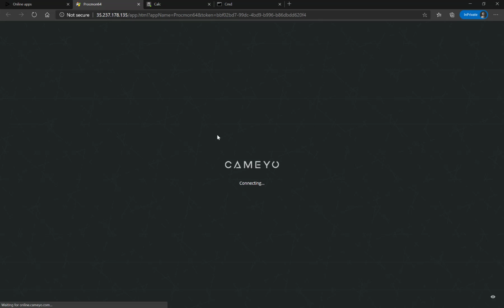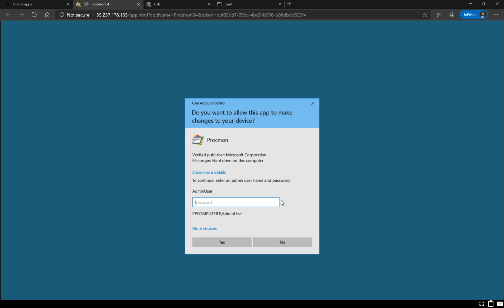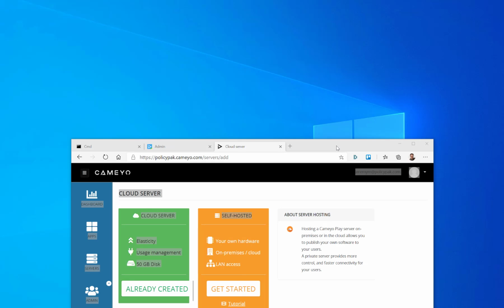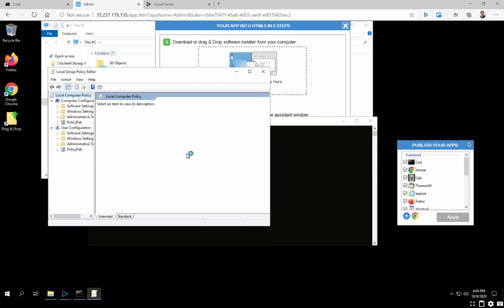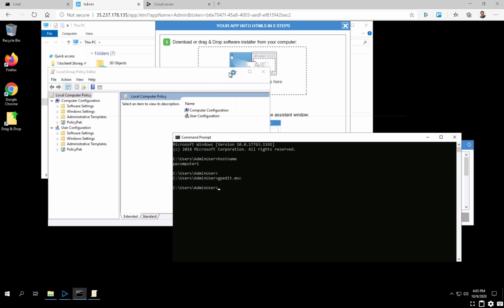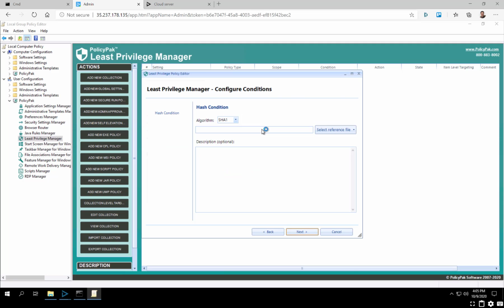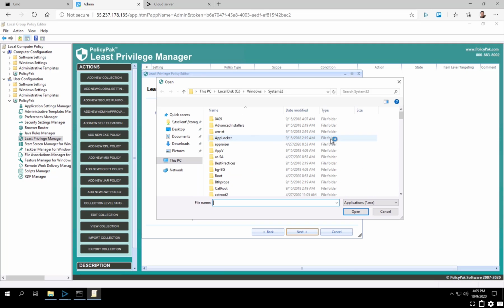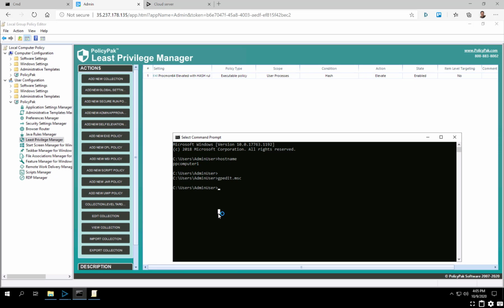PolicyPak + Cameyo: Overcoming UAC prompts for Published Applications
Cameyo is awesome... but sometimes those apps you publish wont run with standard user rights. In this video see how PolicyPak Least Privilege Manager can overcome these challenges.